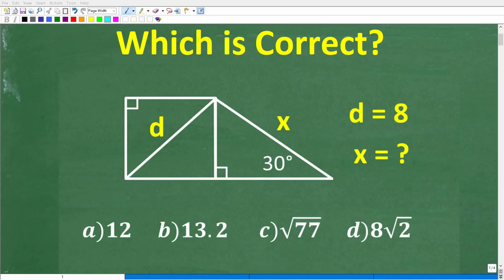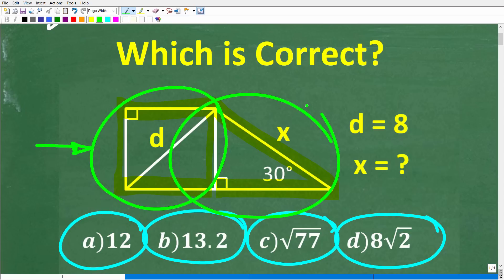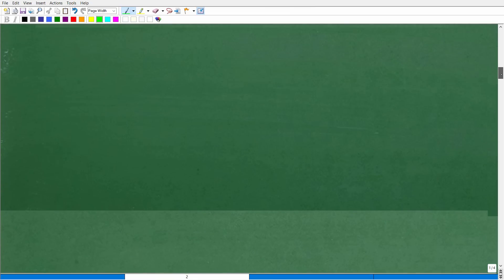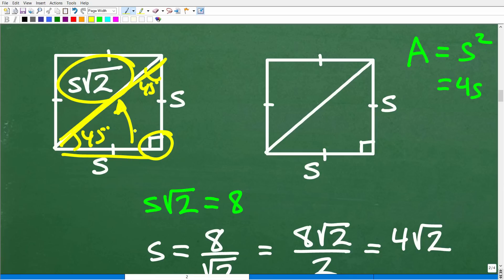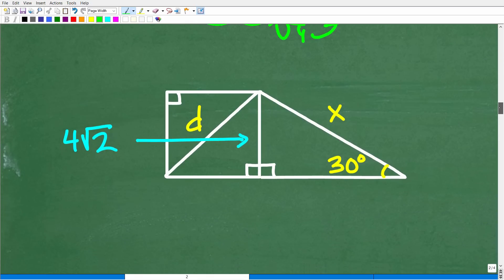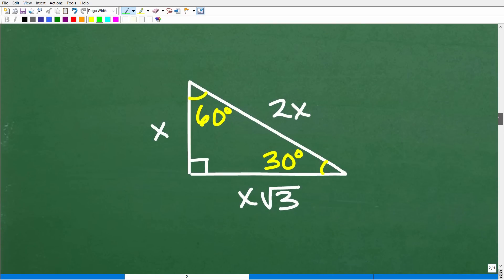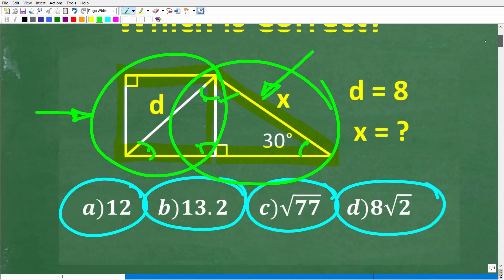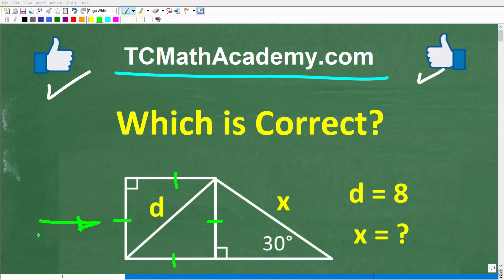A square and triangle share a side – what’s the longest side of the triangle?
How to solve a geometry problem with a square and triangle.

• HOMESCHOOL MATH
• COLLEGE MATH